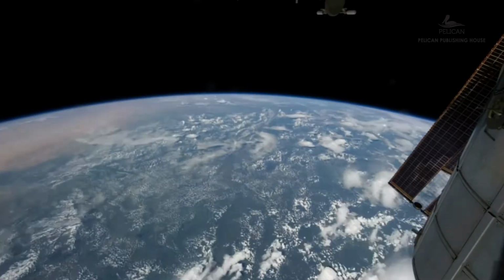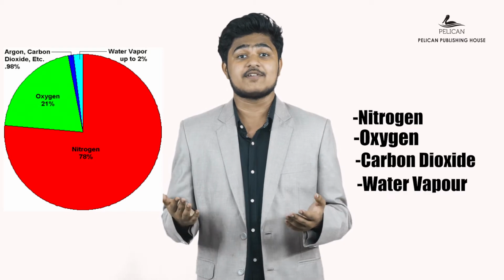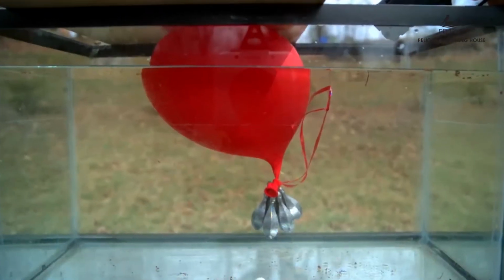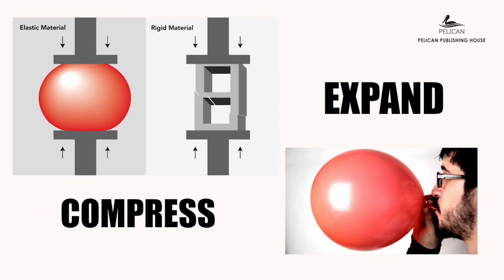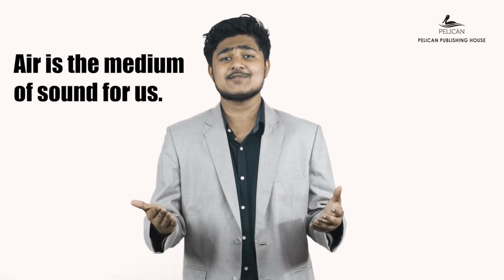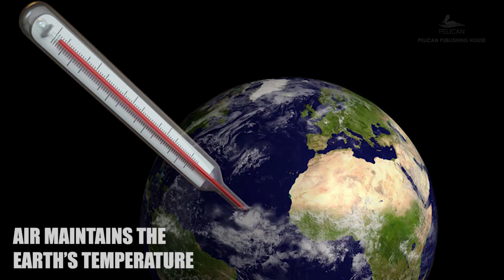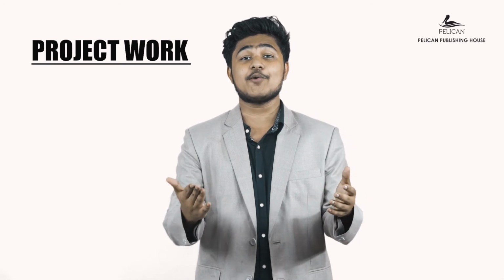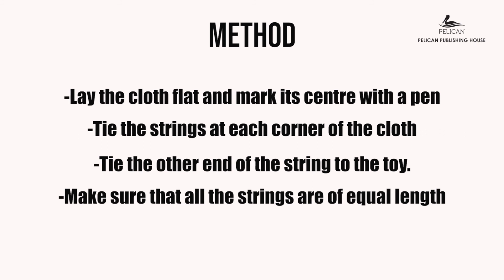Inspirations and Science | Class 3 | Chapter 14 | Air- A Mixture of Gases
In this chapter we will learn, What is air, Main gases present in the air and Properties of air.